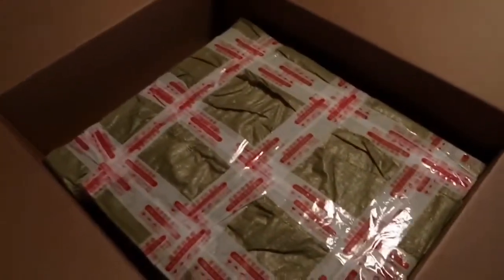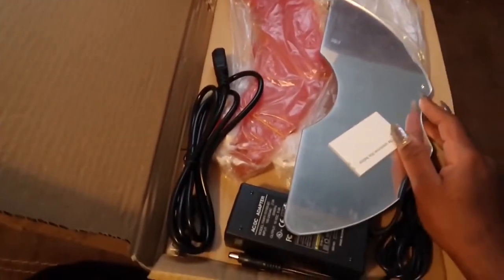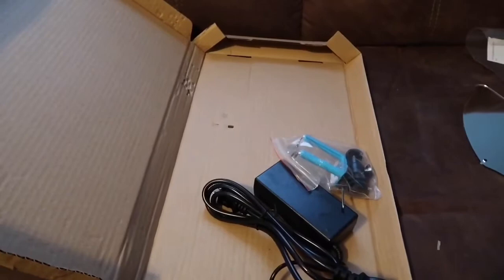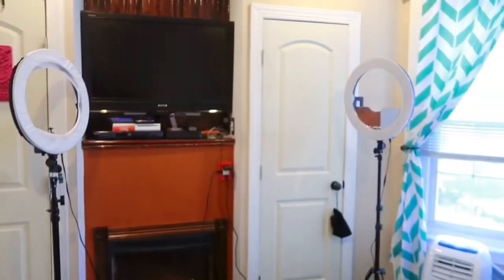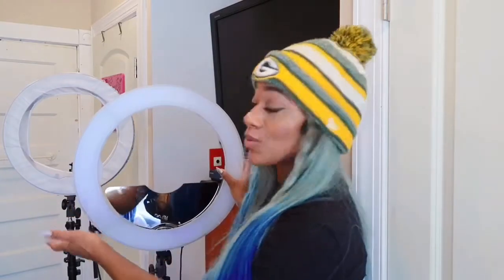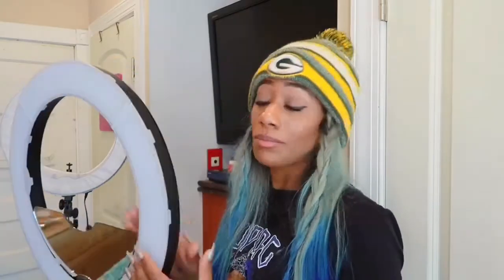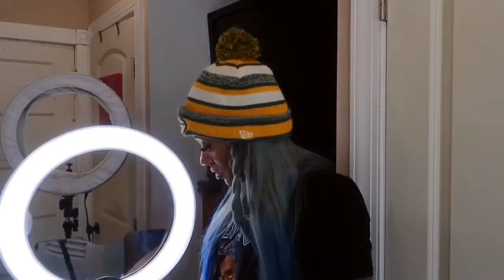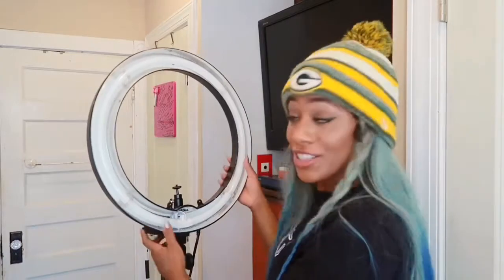FLUORESCENT RING LIGHT VS LED RING LIGHT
Today I'm comparing the led ring light to the bulb ring light (fluorescent light). As always this is a honest review, and it isn't sponsored. The Led ring light is from Ginson, and the fluorescent light is from Flash Point.

Ginson Ring Light

Flash Point Ring Light

Flexible Metal Tube (extender)

About me : I LOVE TO BE DIFFERENT.
I HAVE AN ENTREPRENEUR MENTALITY. I COME UP WITH GREAT IDEAS, SO I'M A SOON TO BE MILLIONAIRE.
BUT JUST IN CASE I ATTEND NURSING SCHOOL. I'M NOT GOODWILL HUNTING, LOL! IF YOU FIND MY VIDEO CHOPPED A LOT IT IS BECAUSE I'M VERY TALKATIVE, AND THE ORIGINAL VERSION WAS TOO LONG.